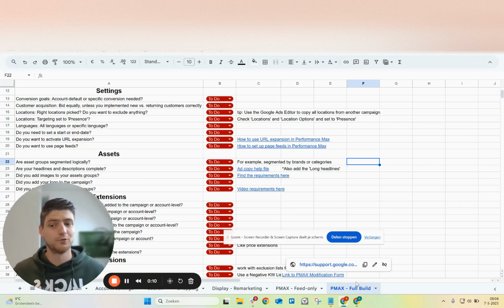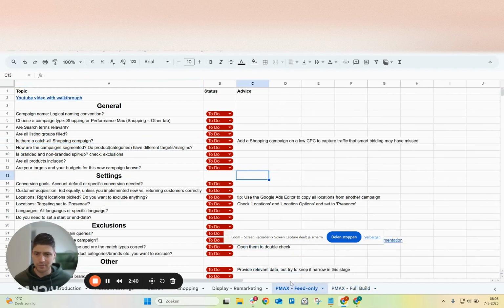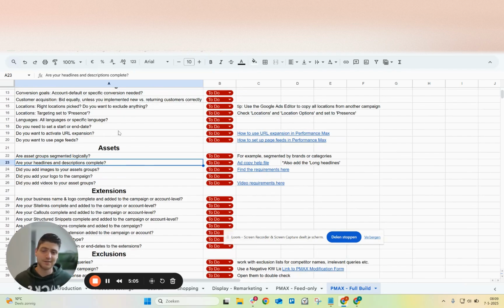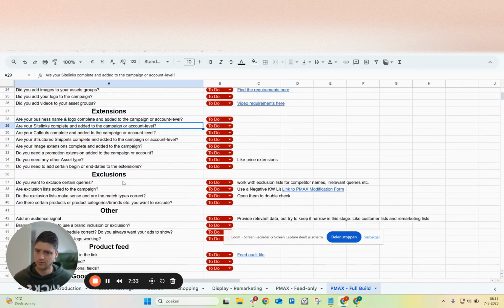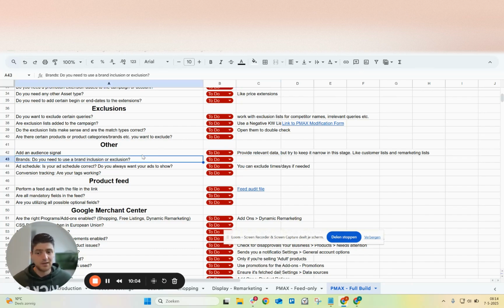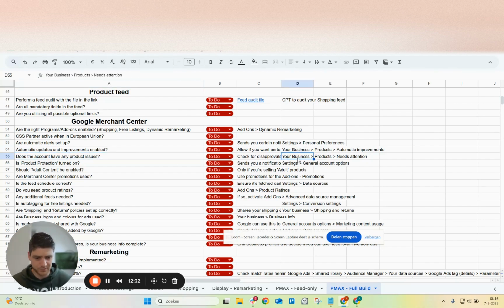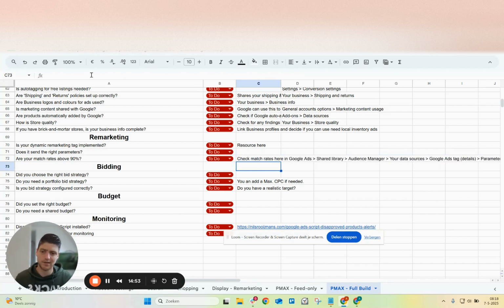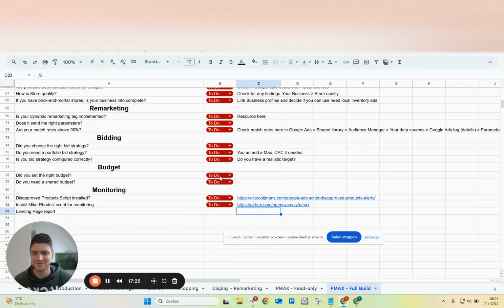Google Ads Pre Launch Checklist: PMAX Full Build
Here's my secret weapon for perfect PMAX campaigns...

Ever felt overwhelmed by Performance Max?

I get it.

That's exactly why I created this step-by-step checklist that prevents costly mistakes.

Chapters:
0:00 - Introduction on Performance Max Checklist
02:00 - General tips on performance max
03:20 - Performance Max Settings
05:05 - Assets for Performance Max
07:15 - Extensions for PMAX
08:10 - Exclusions for Performance Max
09:40 - Audience Signals
10:50 - Google Ads Shopping Feed
11:35 - Google Merchant Center tips
14:30 - Dynamic Remarketing
16:35 - Monitoring for Performance Max
Want to know what's inside? 👇

👉  Complete account setup checklist
👉  Step-by-step campaign guide
👉  Video walkthrough included
👉 Proven by 100+ successful setups

This helps you:

👉  Set up campaigns like a pro
👉  Maximize results from day 1
👉  Stop wasting budget on rookie mistakes

No more costly errors.

Just a proven approach that works.

BONUS: Other campaign types are included as well :)

Happy advertising!